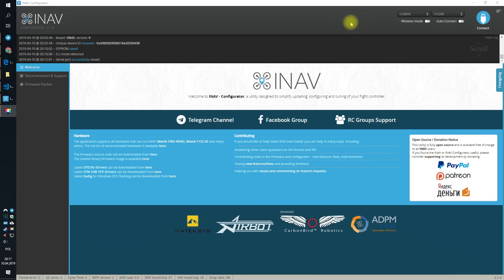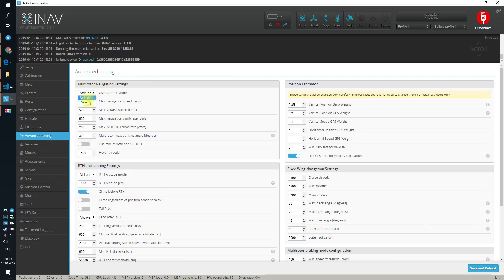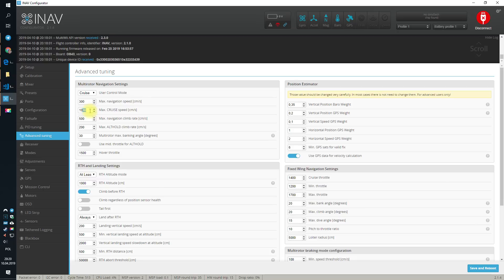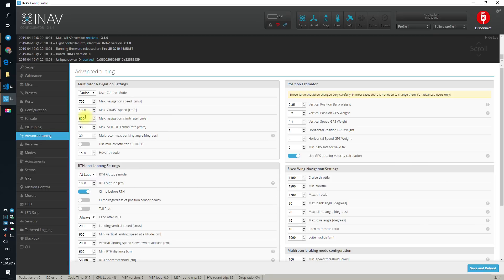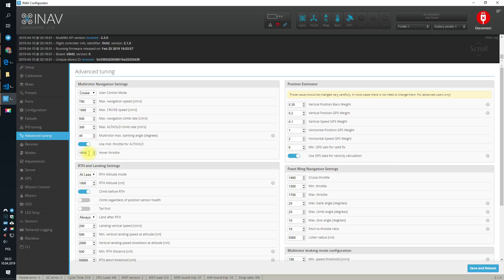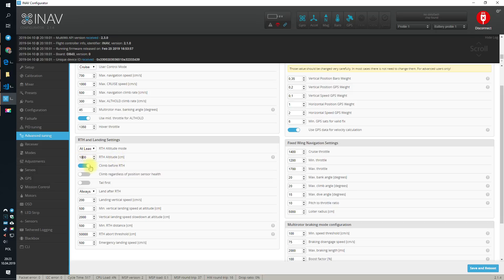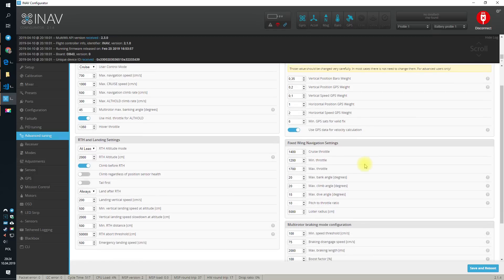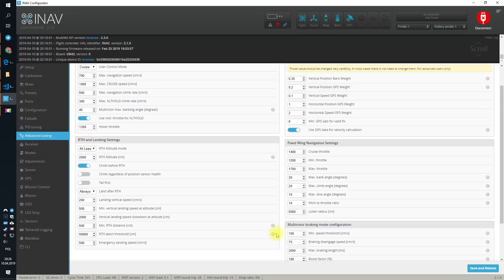How to setup INAV on a 5" quad - NAV settings in Advanced Tuning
The most popular class of mini-quads are 5-inch quads. Majority of them are driven by Betaflight. And this is fine. Sometimes, pilots would like to try how it feels like to have a full navigation and GPS support. For, I don't know, long range or something. So, here is the first episode of "How to setup INAV on a 5" quad" series.

In this episode:
- Advanced Tuning Page
- various setting related to PosHold and AltHold modes
- RTH and landing settings
- a brief look at multirotor braking mode